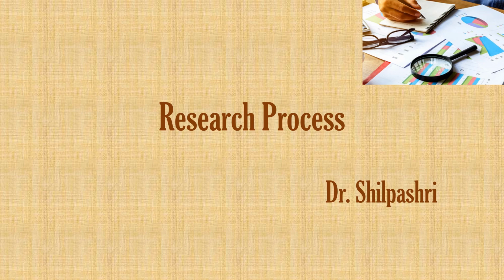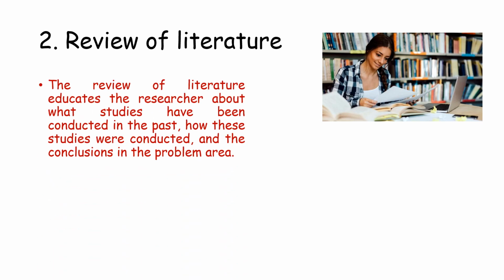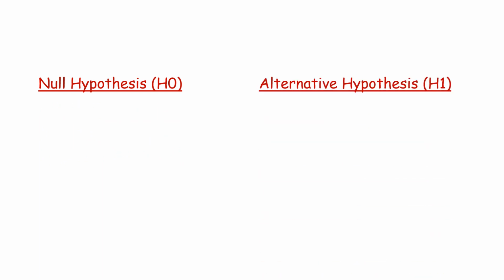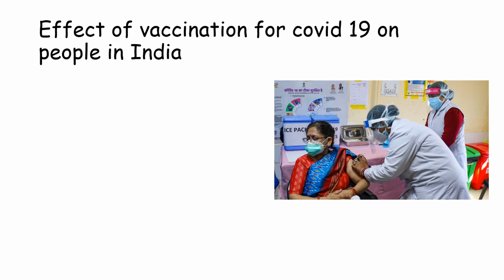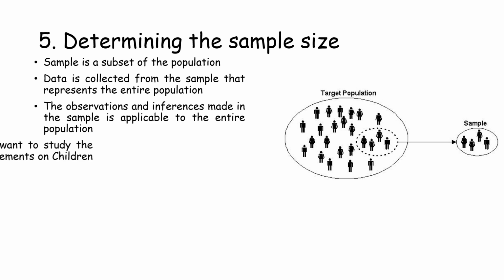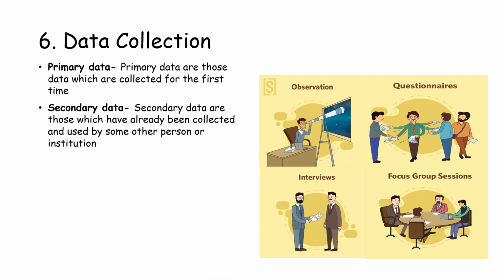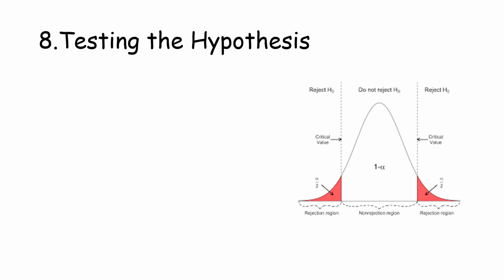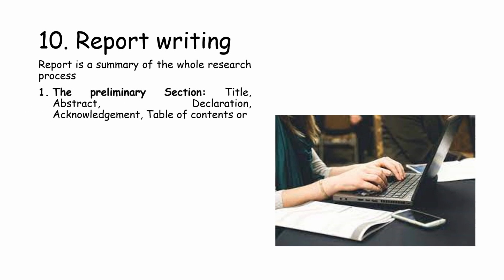Research process - Research Methodology Part 2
This video gives a detailed explanation on the different steps in research